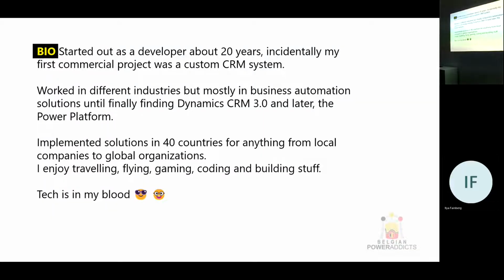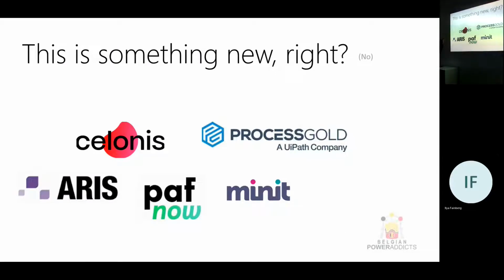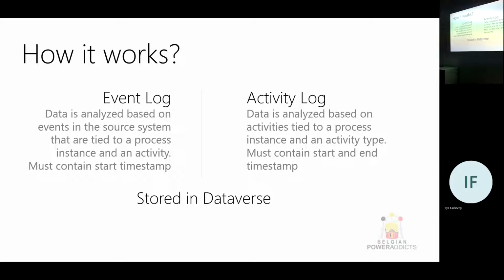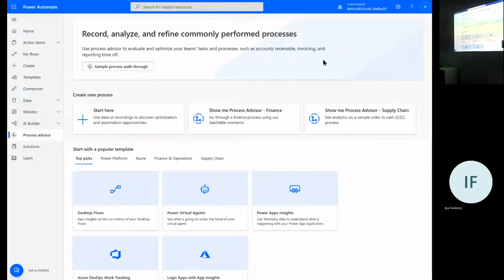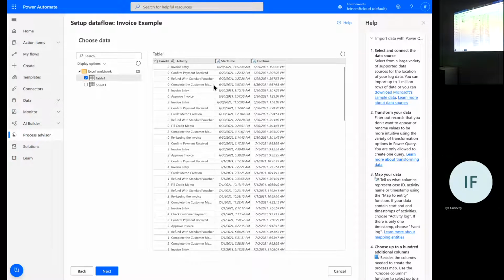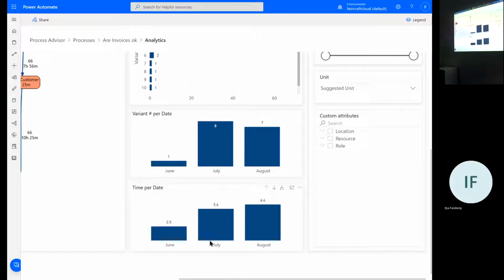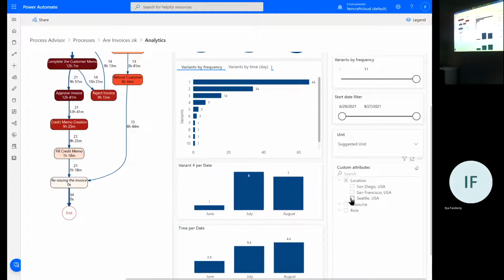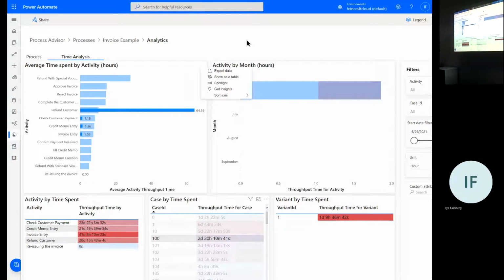POWERTALK! Event - 05/19/2022 - Part 2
Session 1:
Elevate data in Power BI with Power Apps by Joël Vangrunderbeeck

Description:
Ever had the problem that you needed to adjust master data or a number but didn’t want to leave Power BI?
In this session you will learn how Power Apps can elevate your Power BI projects and discuss some examples.

Session 2:
Process Mining with Power Automate by Ilya Fainberg

Description:
Microsoft Power Automate now offers Process Mining, an automated way to evaluate the efficiency of business processes based on your data. Upload information about case management and it will tell you how efficient it is and where it can be more efficient. Want to improve your invoicing process? Upload the events from your ERP and learn which steps are the most time consuming.